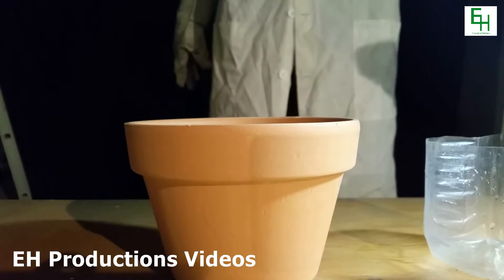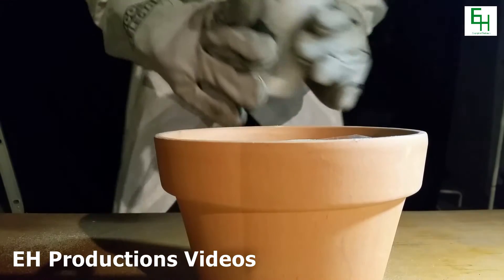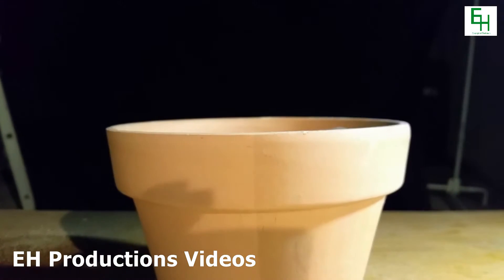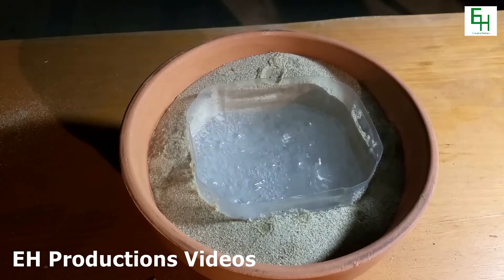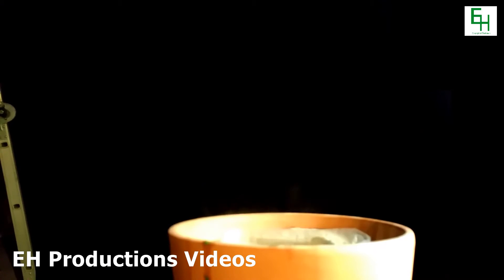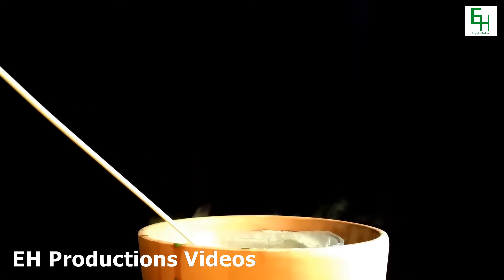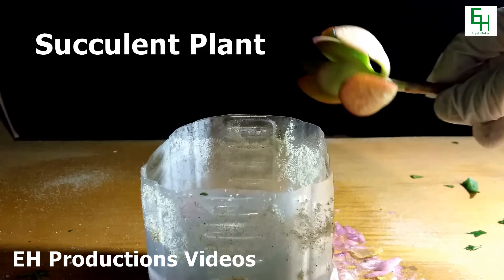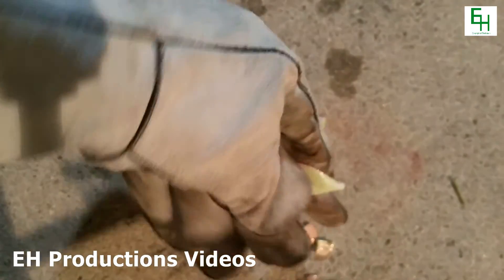Make Poor Man's Liquid Nitrogen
In this video I show you how to make some Poor Man's Liquid Nitrogen, which I use to freeze fresh roses, gummy candy and a succulent plant.

Warning!
91% Isopropyl Rubbing Alcohol is highly flammable and the fumes are harmful. Dry Ice is very cold at temperatures around -109.3 degrees Fahrenheit or -78.5 degrees Celsius. Unlike liquid nitrogen, Poor Man's Liquid Nitrogen will stick to skin because it's made of very cold alcohol. Dry Ice and Poor Man's Liquid Nitrogen will give you frostbite (cold burn) if you touch it. Wear thick gloves, goggles and proper clothing if attempting this.